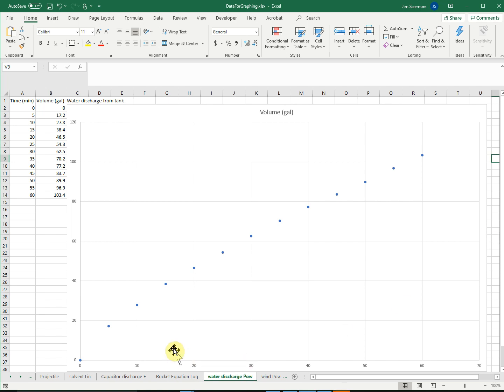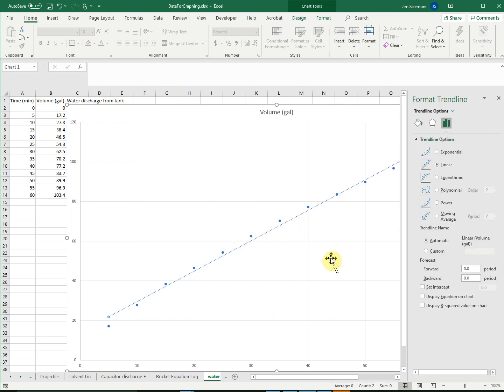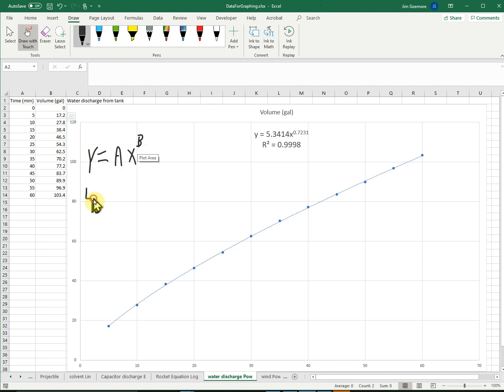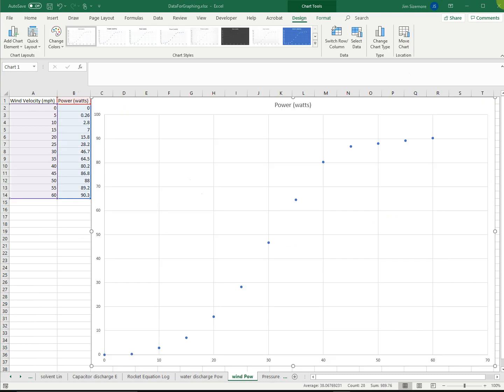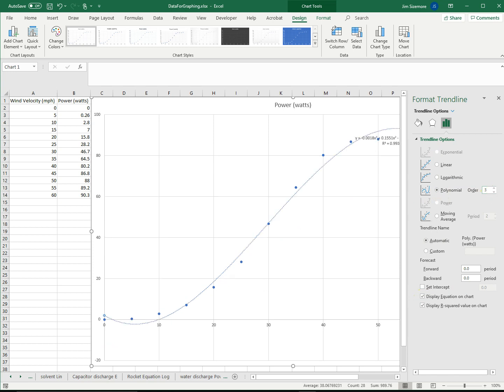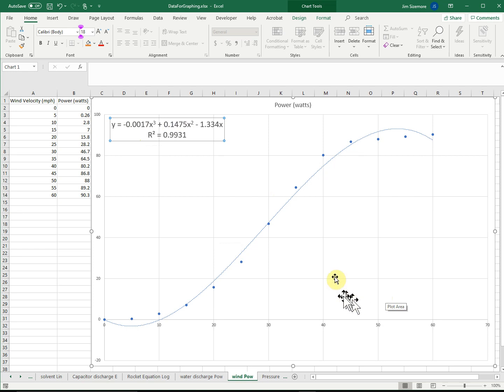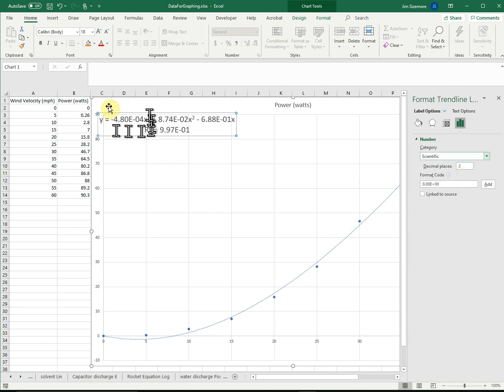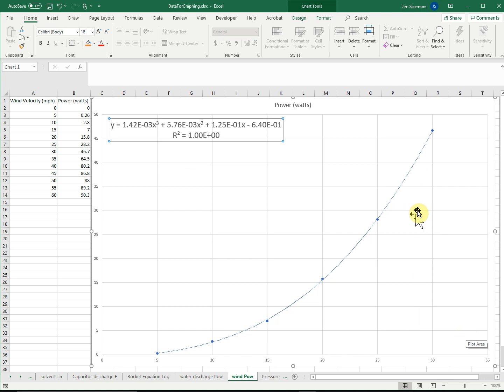ECE102 C07 Excel Fitting Part 03